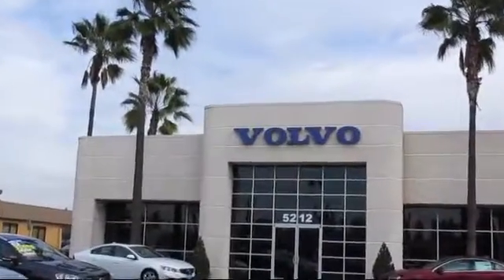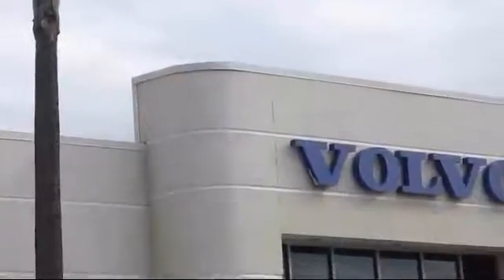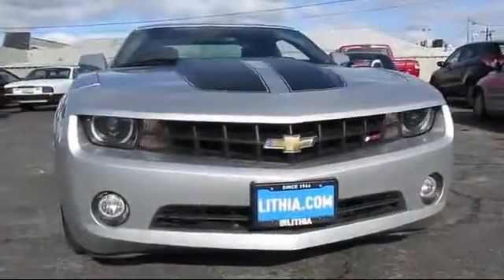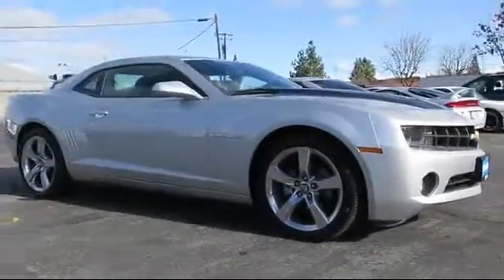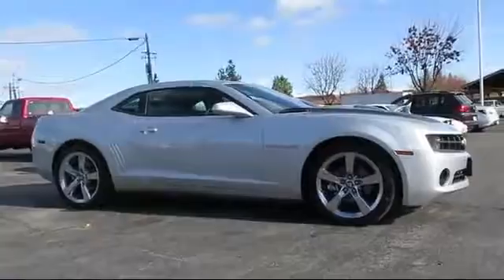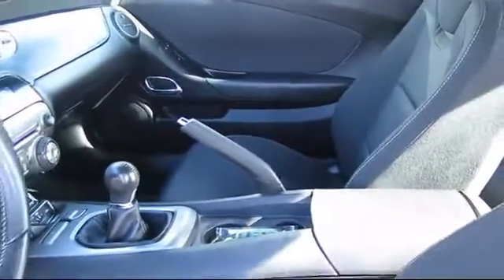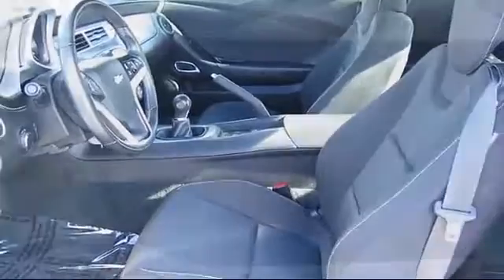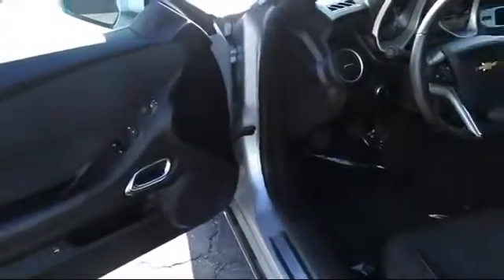2012 Chevrolet Camaro Fresno Clovis Madera Selma Hanford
2012 Chevrolet Camaro Stock Number: C9133423M Vin:2G1FF1E35C9133423 .

Give us a call at or visit our for more information about this or any of our other vehicles.